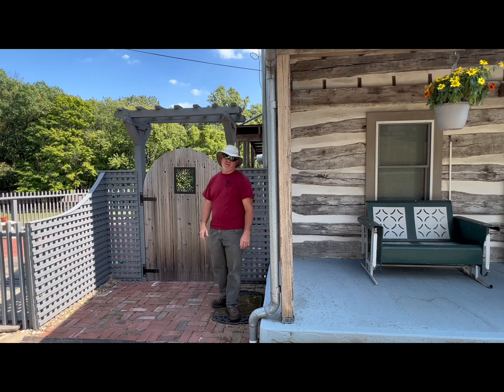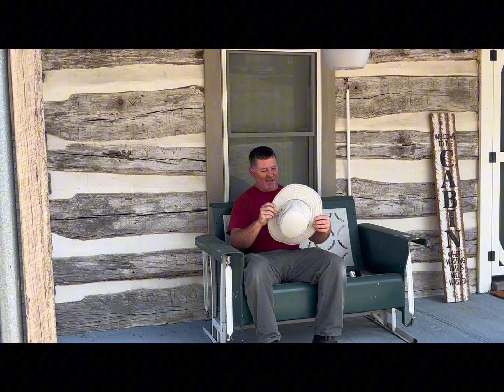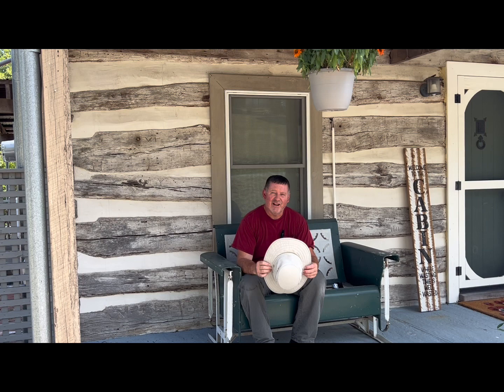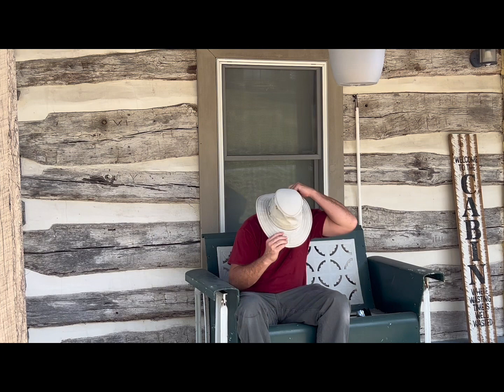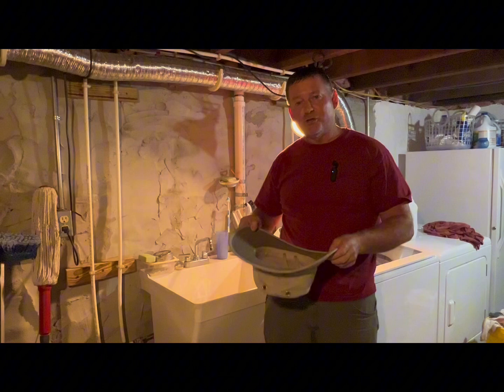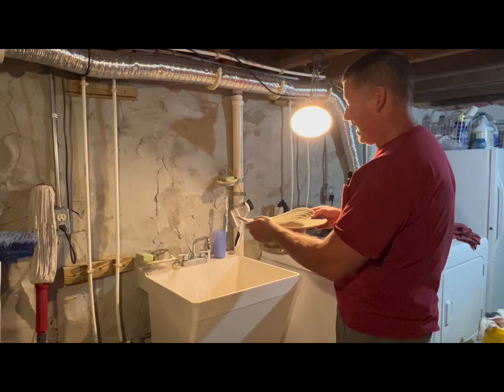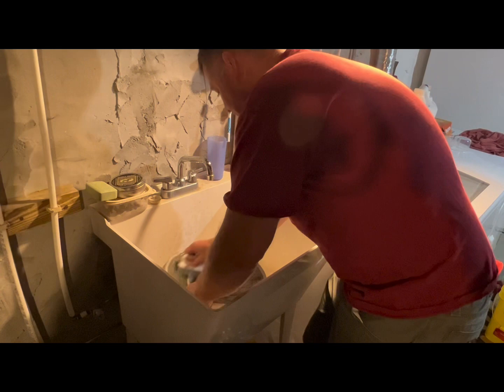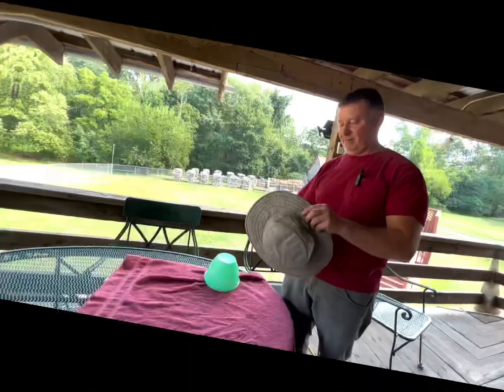The Tilley Hat. The best wide rim hat for all outdoor activities!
Review of the wide rim Tilley hat.